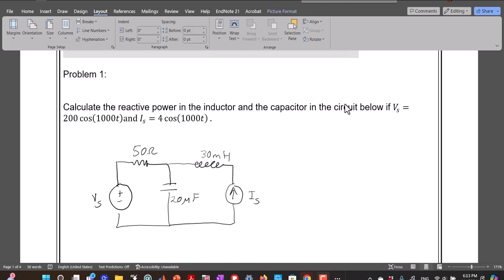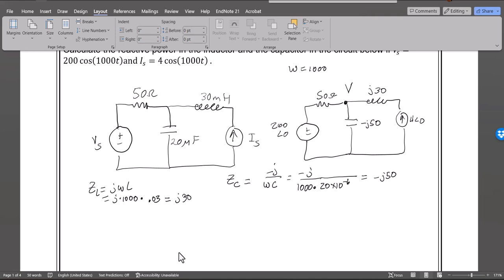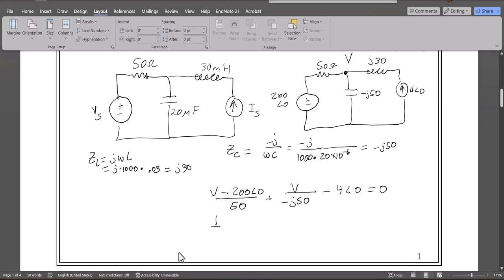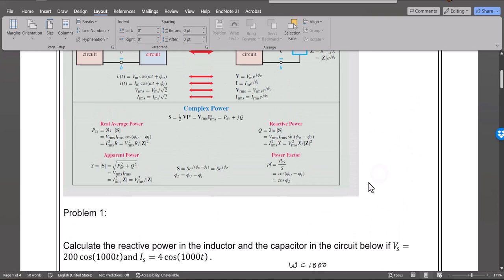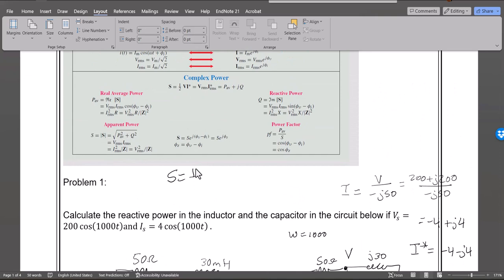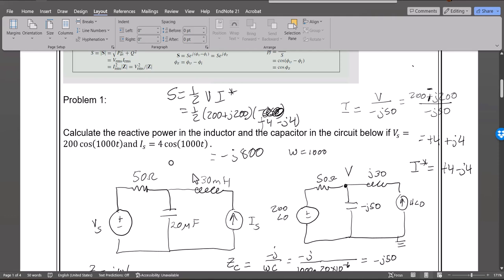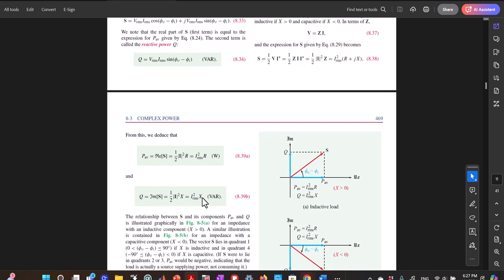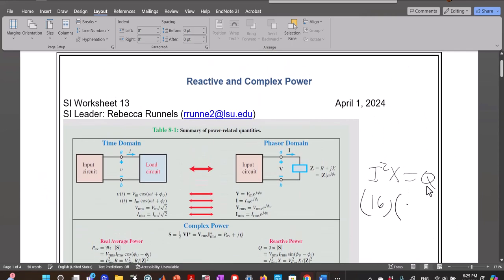worksheet 13 problem 1